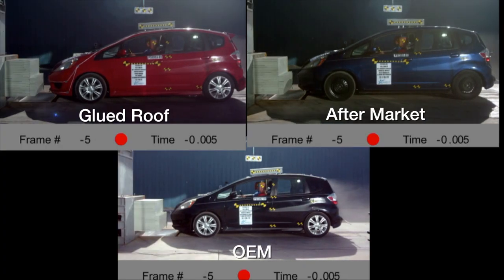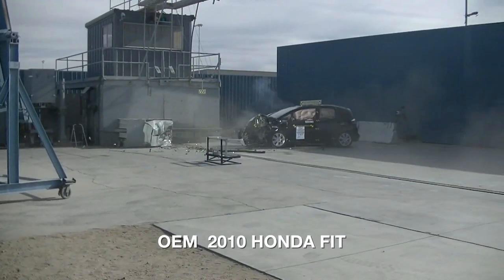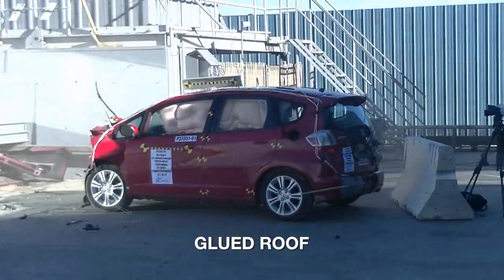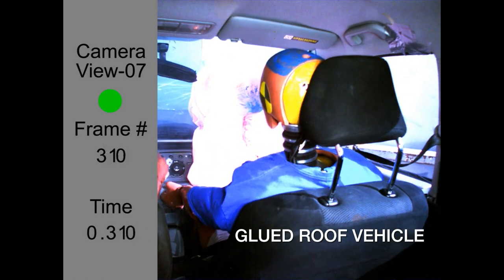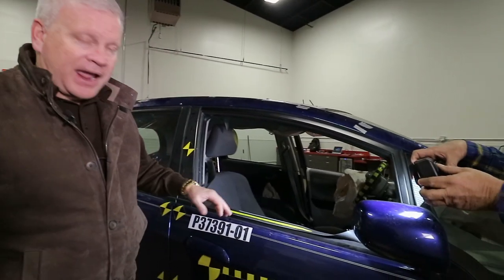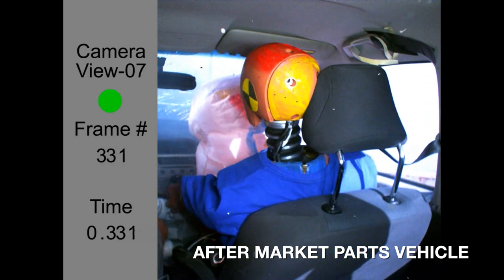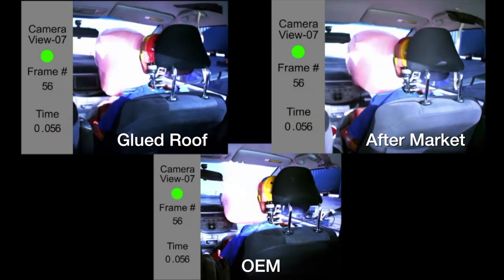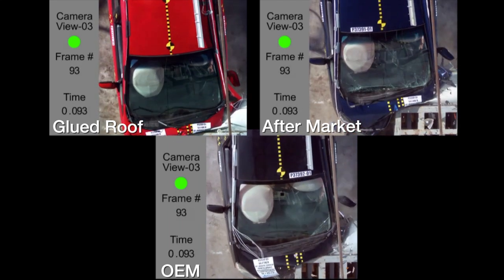Crash Tests Prove Aftermarket Auto Parts & Non OEM Repairs Cause Serious Injuries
Burl: Comparing the vehicle that had that after-market parts on it as opposed to the OEM car that had never been repaired, some of the things that really stand out to me is how much further the damage carried back into the car - in the frame rail, underneath here, on the inner wheelhouse. If you'll notice how the separation, how this inner wheelhouse is separated right here at the firewall, how it was pushed through here and I can stick my finger through here, and how the wrinkles are and all this area right here, and what that did is that carried back through the car back underneath the frame rails. You can see how this bracket that is welded to the floor pan, how bent up and distorted it is as opposed to the other one that was flat. You can also notice that this frame rail did not crush and absorb the energy the way it did on the other vehicle, so what happened is, the energy traveled further back into this vehicle and right here, you can see separation at this cross member and the rear floor pan.
Male Speaker: And this is by the gas tank?
Burl: Which is by the gas tank as opposed to the other vehicle, but if you look at the after-market, it crushed – it went back further, it bent, it didn't sustain the energy the way the OEM hood did but I'm really thinking about, more than anything, the structural parts, like they're going to be the bumper bar that was put on this vehicle which was after-market, this bumper bar is sitting over here, so that bumper bar did not absorb the energy the same way that the factory bumper bar did. It has these little ripples in it, the correlations right here? And we didn’t like that as opposed to the OEM when it was almost flush and flat right here, so there was a noticeable difference there, and then also, where the bumper reinforcement mounts to the frame rails, the holes did not align properly. So that was also a sign that we've got a different top part on our hands here.
So one of the things that we notice whenever we use the after-market radiator support is that we did a hardness test, and we know that there is a difference between the hardness of this after-market radiator support as opposed to the OEM radiator support, so there is a difference there. Also, the mounting brackets on the after-market radiator support that hold – these are the brackets that came here. These are the airbag sensors mounting brackets and if you'll notice, there's only one hole here, that’s because that other hole would not align, so we did not want to manipulate this after-market part in any shape or form, so we didn't drill the hole, we didn't slot the hole, we mounted the centers the way that the after-market part allowed us to. The core support came apart but it went back further than what the factory OEM radiator support did. I think by going back further and being made of, I don't know, a different alloy or a different tensile strength, this radiator support allowed the damage to carry back further than the factory one did. This proves to me that the after-market parts react differently than the OEM factory parts. So we've always known that the OEM parts fit better, that the after-market parts don’t fit as well, so cosmetically, that was always an issue with me delivering a vehicle to a customer with improper fits and body lines that didn’t match. So you would think that one thing leads to the other. If the part doesn’t fit the same, it would react different. But Todd, the Todd Tracy Law Firm for their ability to be able to have these vehicles crash test, this is used for the industry because we can prove that the parts, whether they do or they do not act differently than the manufacturer parts, and if they do act differently, it’s a huge safety concern, it’s a huge safety issue. As a body shop owner, you're caught in the middle because you want the vehicle to be repaired properly, you want it to be repaired safely, but if the insurance company refuses to reimburse you for the proper parts that you need, you can't run a business and pay more for parts than what they cost you.
So our goal here is to find out, do they after-market parts react differently? Time will tell whenever they get all their information loaded and downloaded, but from the initial appearance, I would say there's absolutely a huge difference between the after-market parts and the OEM parts.